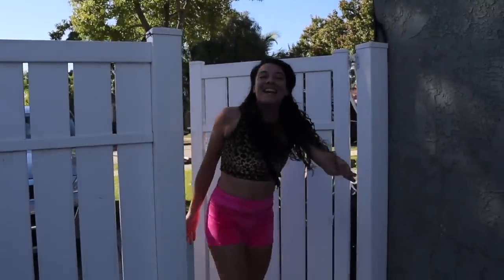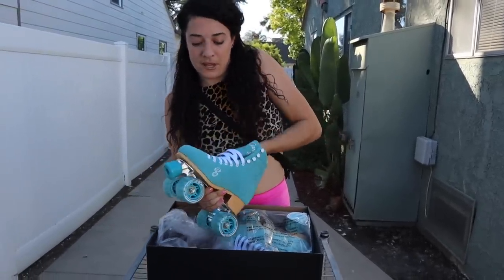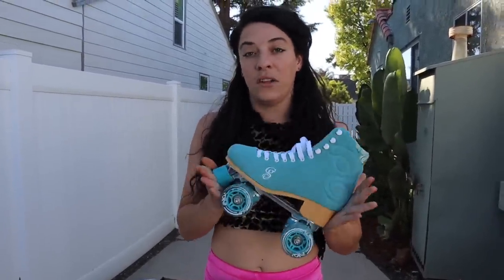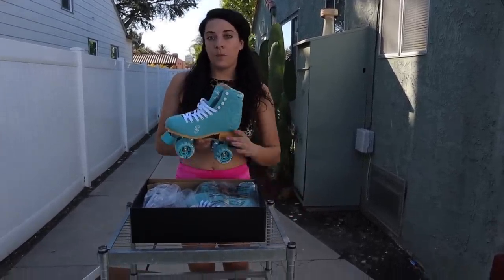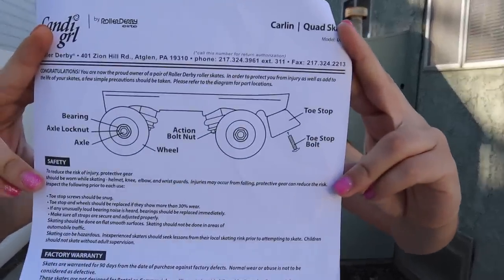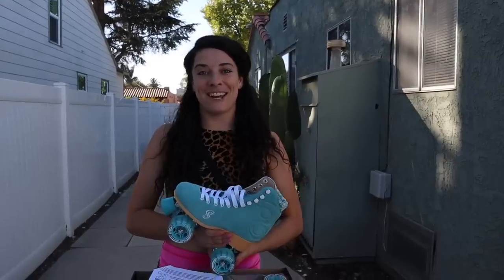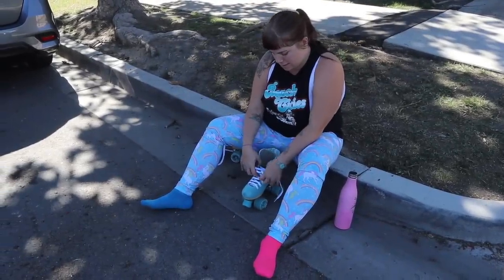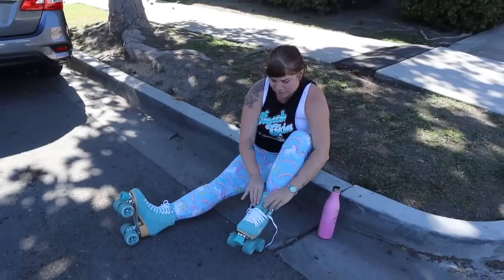Candi Girl Roller Skate Unboxing & Product Review!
In this episode of Planet Roller Skate Indy unboxes and reviews Candi Girl skates!

💕 MY FAVORITES:
SKATES FOR BEGINNERS
AFFORDABLE SKATES
SKATE BAG